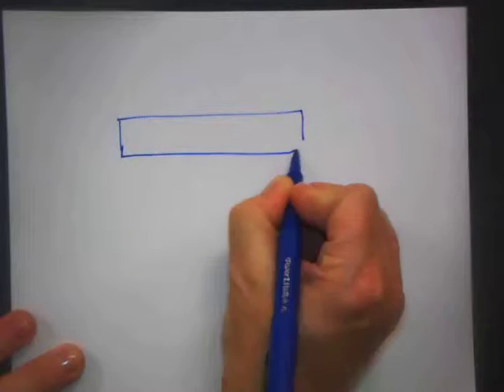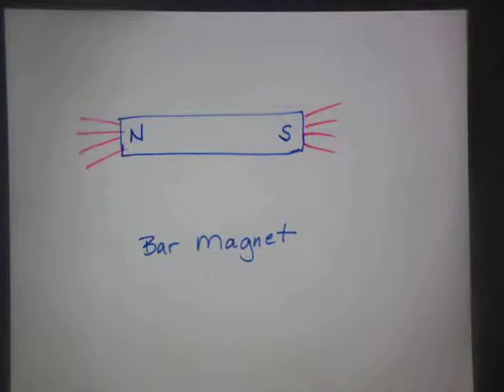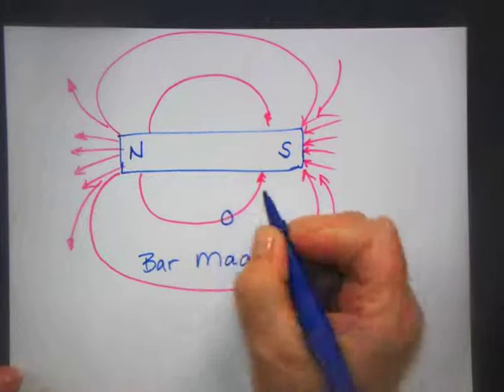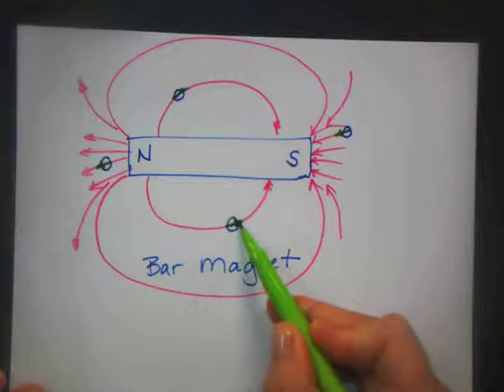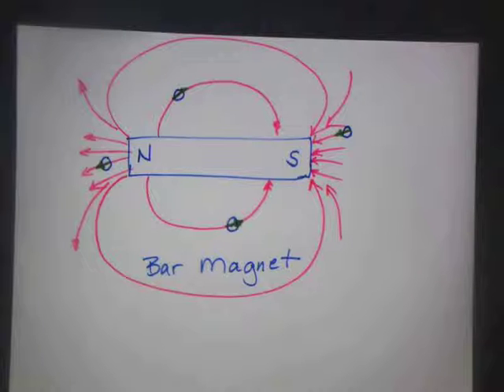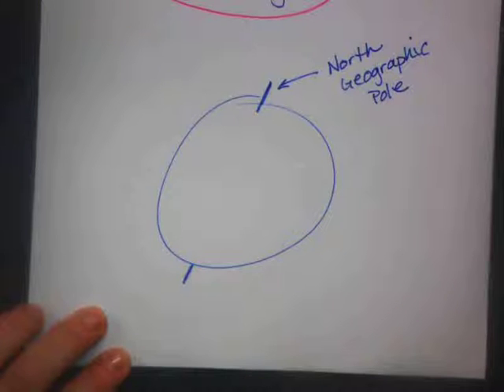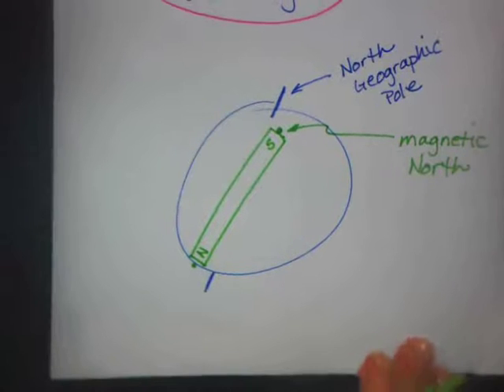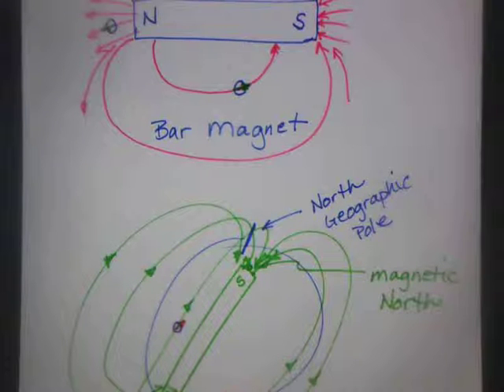2014 May 14 08 19 52